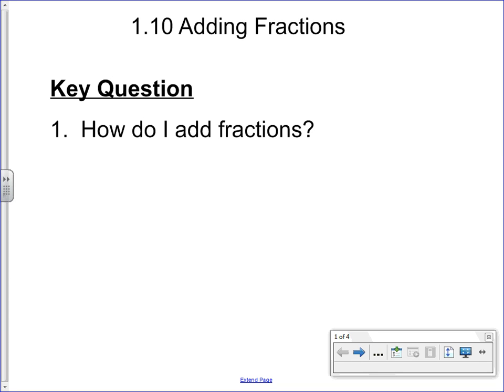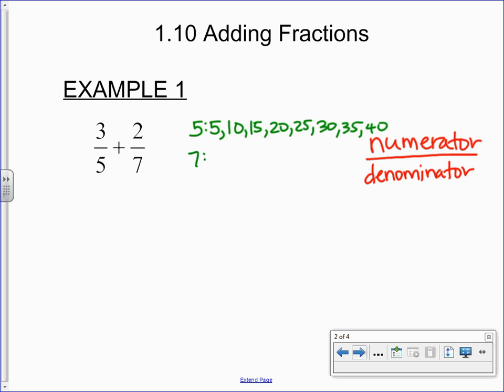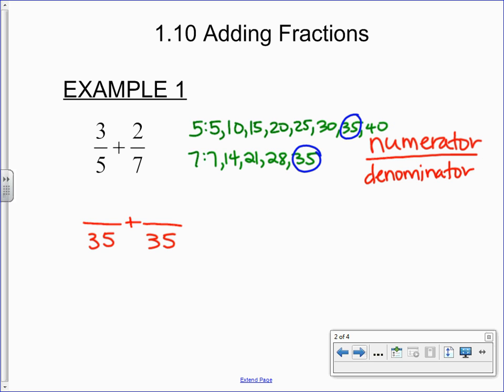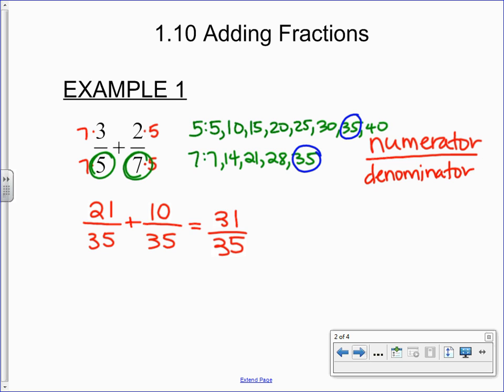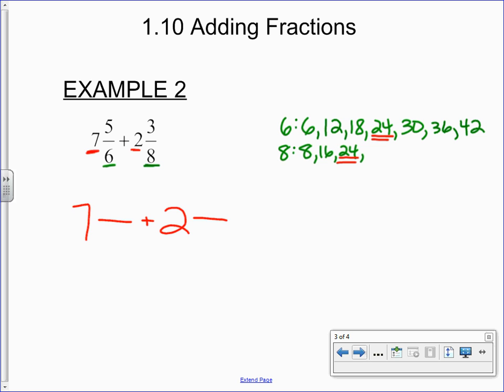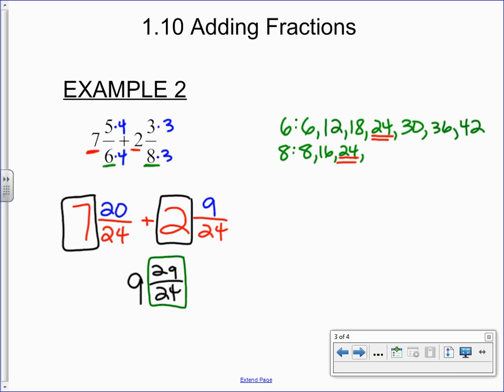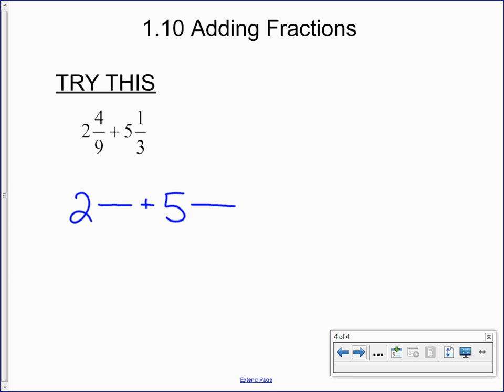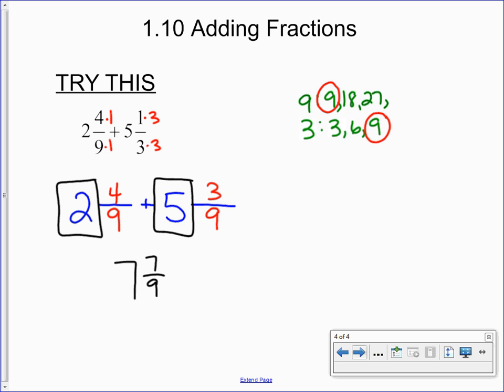1.10 Adding Fractions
This video reviews the process for adding fractions.